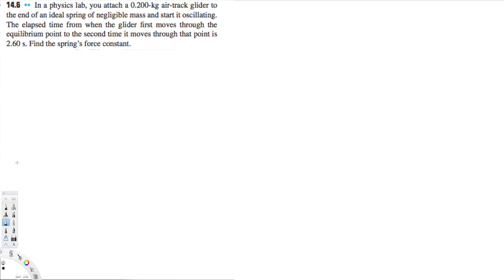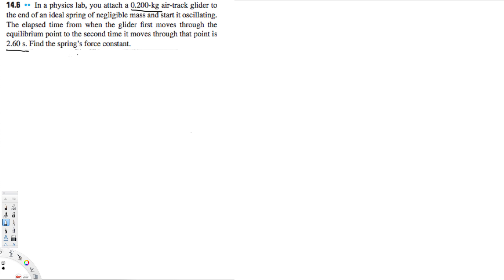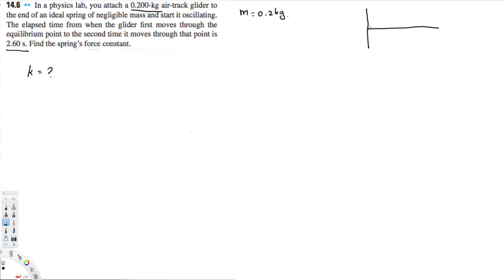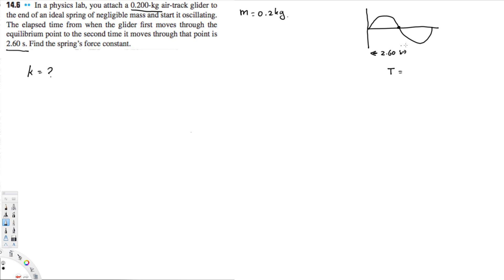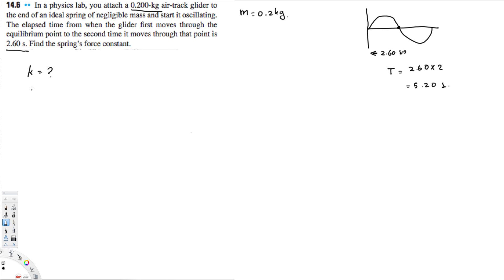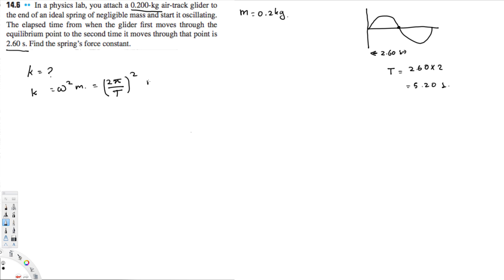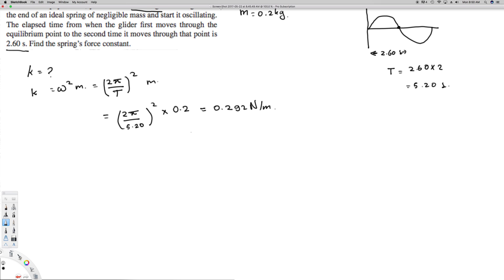Find the spring’s force constant - Periodic Motion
In a physics lab, you attach a 0.200-kg air-track glider to the end of an ideal spring of negligible mass and start it oscillating. The elapsed time from when the glider first moves through the equilibrium point to the second time it moves through that point is 2.60 s. Find the spring’s force constant.